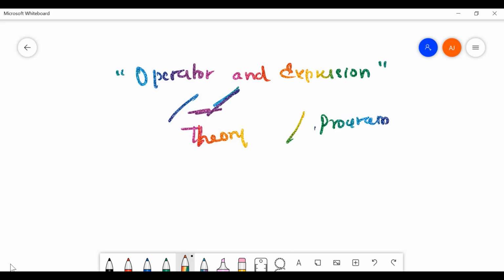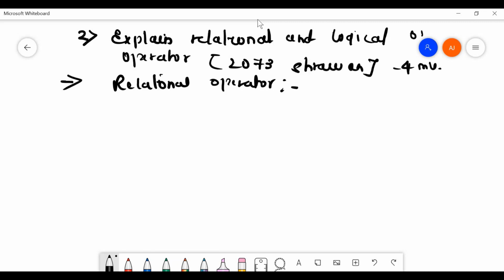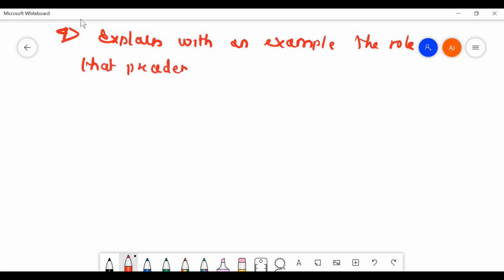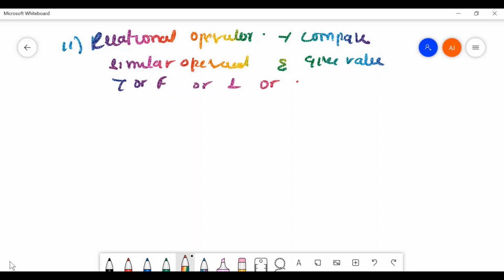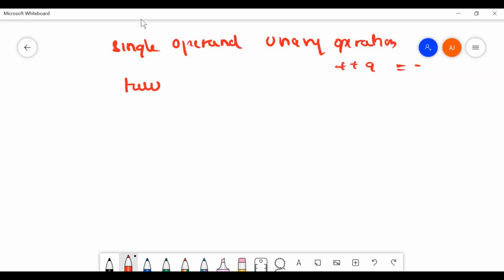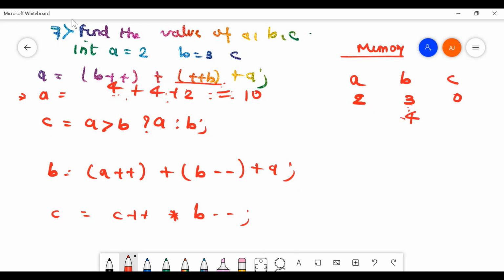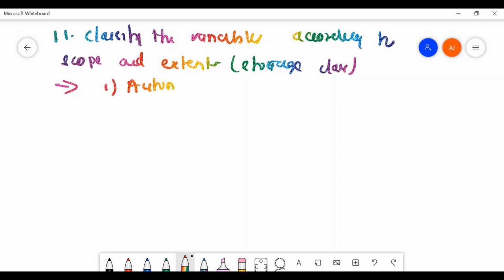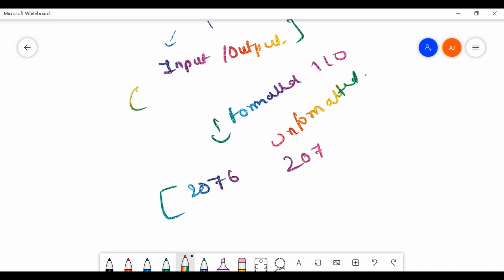21. IOE OLD QUESTION DISCUSSION ON OPERATOR AND EXPRESSION|| C PROGRAMMING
IOE OLD QUESTION DISCUSSION ON OPERATOR AND EXPRESSION|| C PROGRAMMING